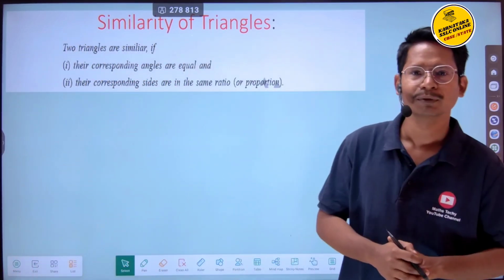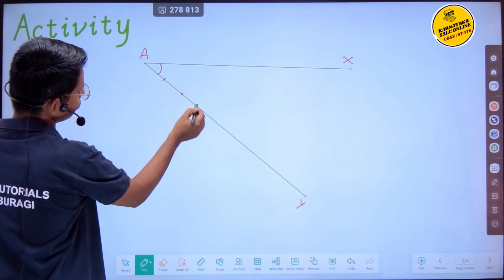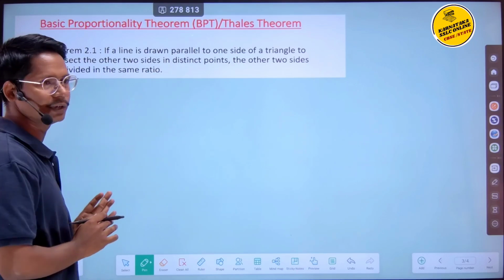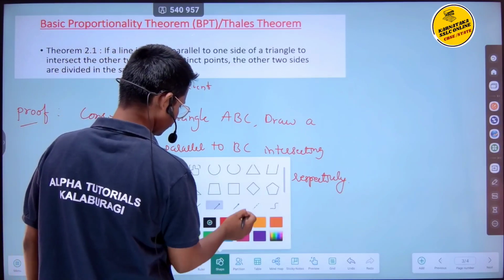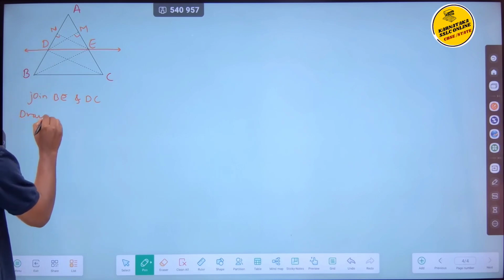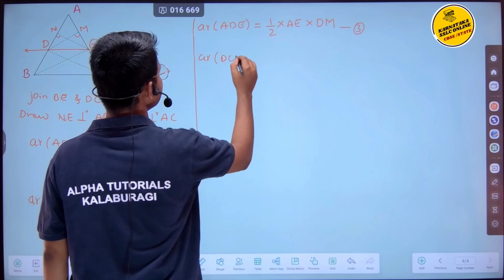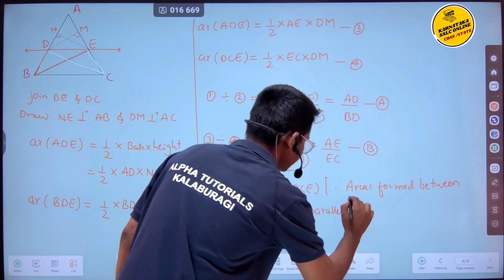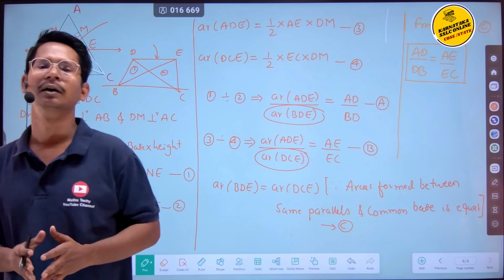CBSE 10 - SSLC - MATHEMATICS - TRIANGLES - PART 1 BPT Theorem explained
10th maths basic proportionality theorem | Karnataka SSLC in kannada | BPT
SSLC MATHS IMPORTANT QUESTIONS
SSLC MATHS 2023
HOW TO MATHS 2023
KARNATAKA SSLC CLASSS 10 MATHS 2023
Triangle Class 10 BPT theorem |Karnataka SSLC|CBSE Class 10 mathematics 2023-24
how to solve BPT ?
Karnataka SSLC Maths in KANNADA EXPLAINATION
How to solve sslc maths chapter1
SSLC Maths BPT Theorem explanation in kannada
Karnataka SSLC Mathematics in kannada
class 10 BPT Important
class 10 BPT in kannada
Class 10 BPT and theorems in kannada.
Mathematics class 10 CBSE SATATE MATHS BPT in kannada